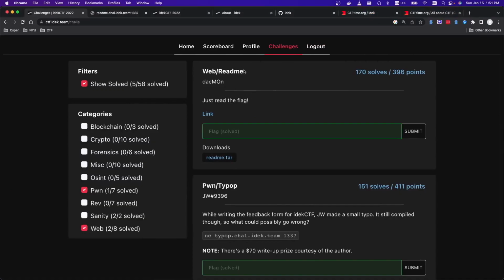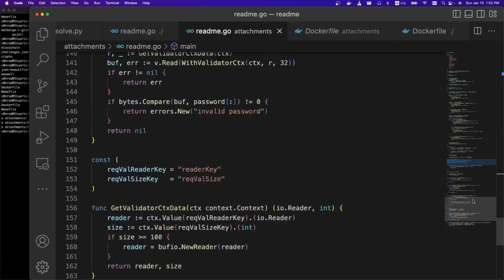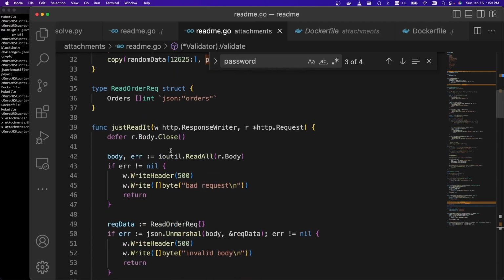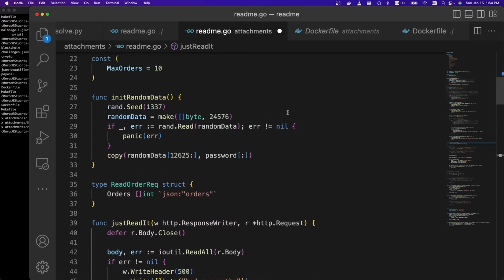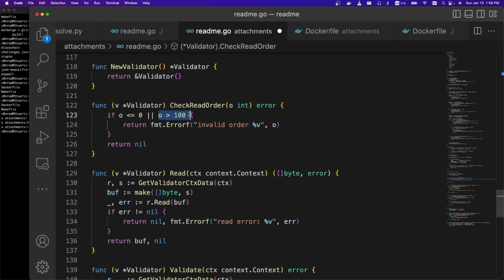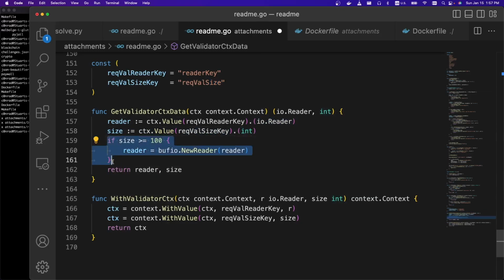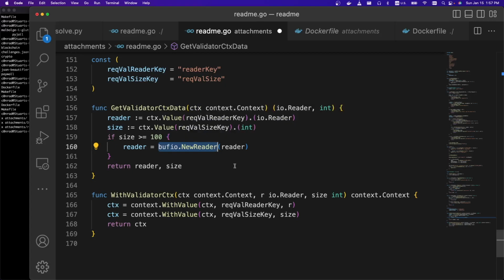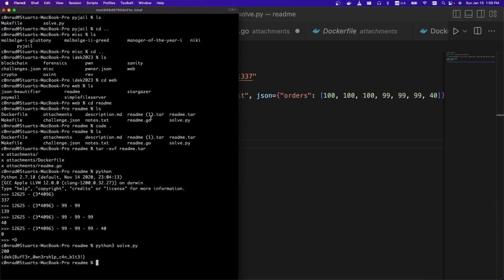idek2022 CTF writeup - Web Readme